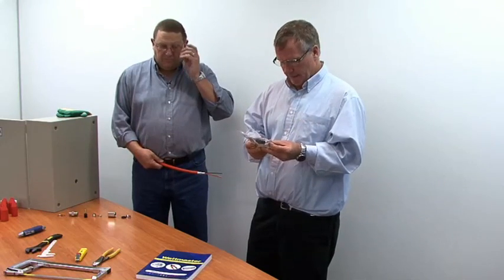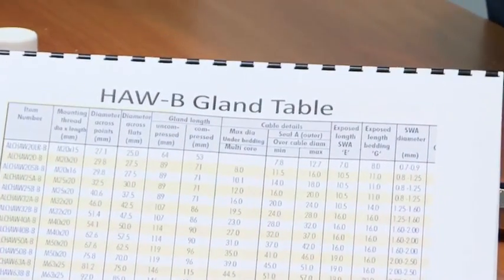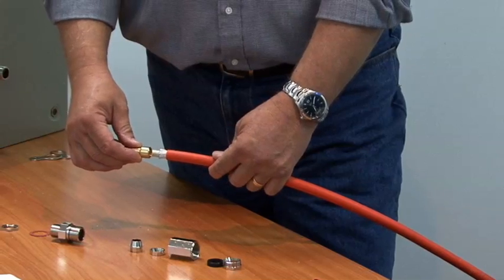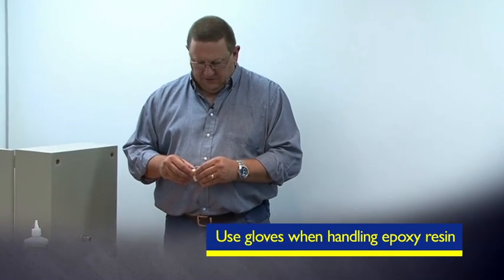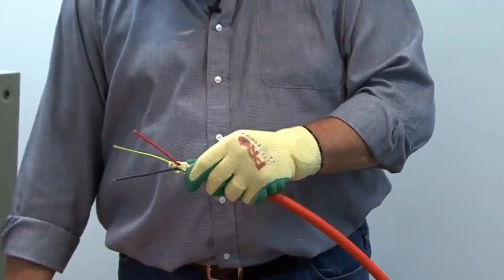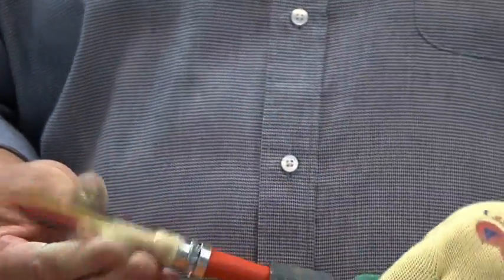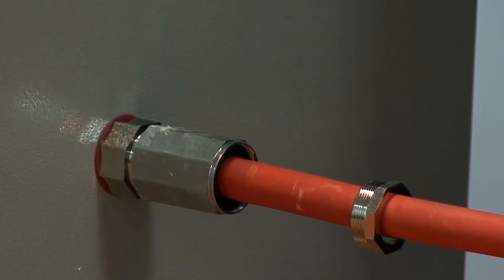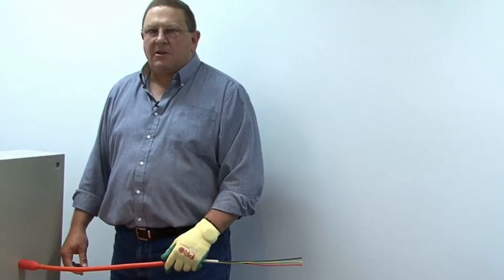How to install an Alco Hazardous Area Steel Wired Cable Gland with Barrier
Demonstration by Wattmaster on How to install an Alco Hazardous Area Steel Wired Cable Gland with Barrier